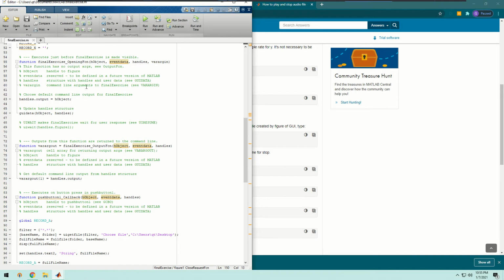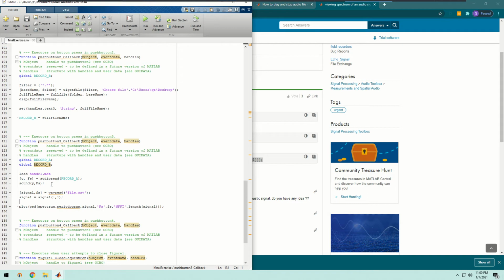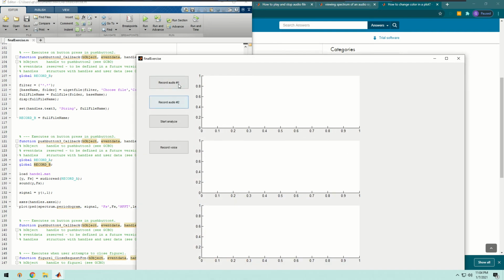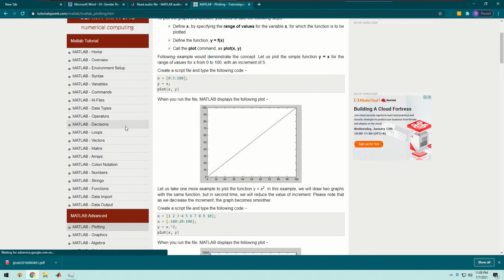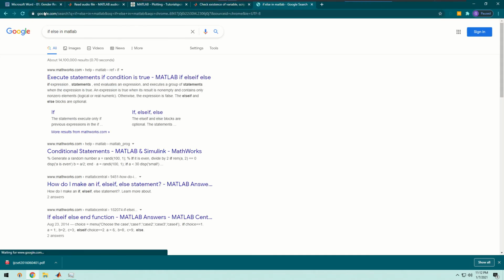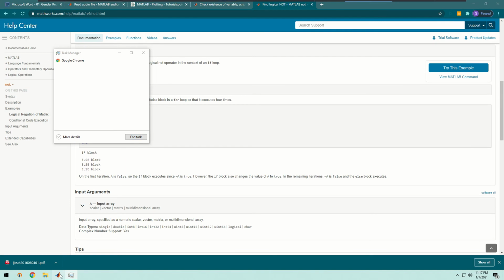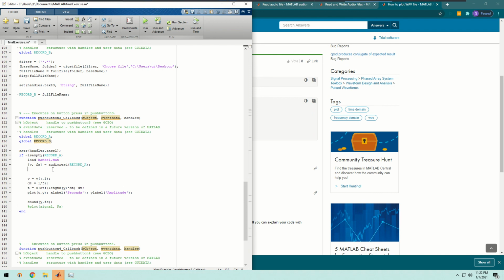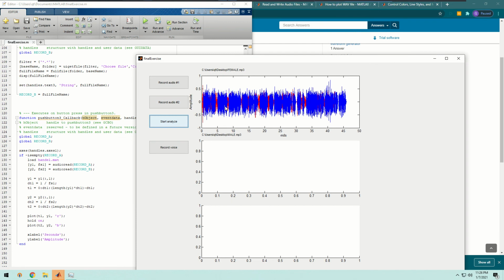MATLAB Final #2 - Visualize audio